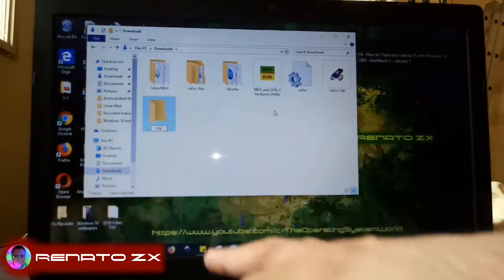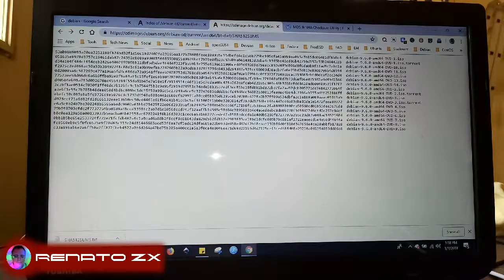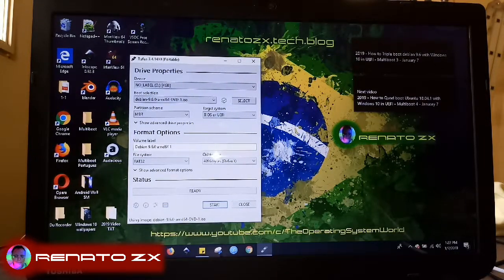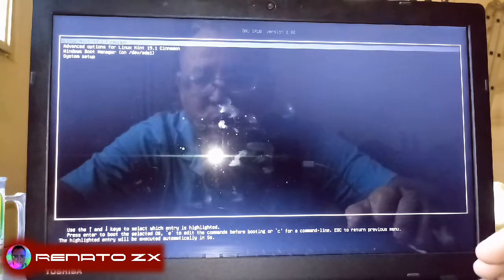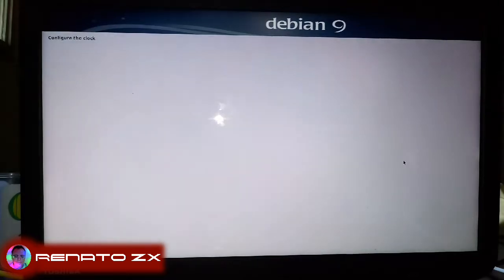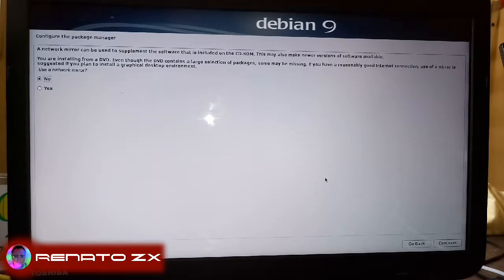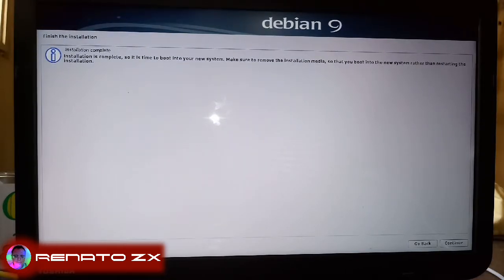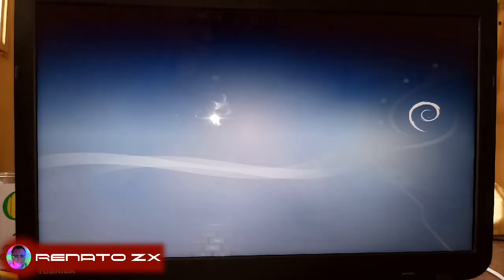2019 - How to 3-boot Debian 9 with Windows 10 - Multiboot 3 - January 7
In this video I show how to triple boot Debian 9.6 with Windows 10 & Linux Mint 19.1 in UEFI.

Hot Jual M & J i7s TWS Mini Wireless Bluetooth Earphone Stereo earbud Headset Dengan Pengisian Box Mic Untuk Semua Ponsel pintar.